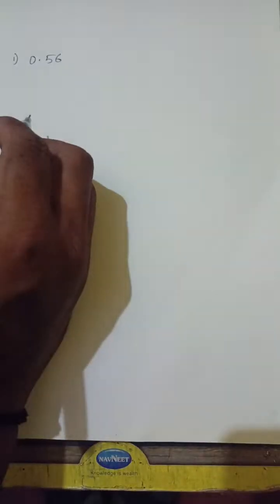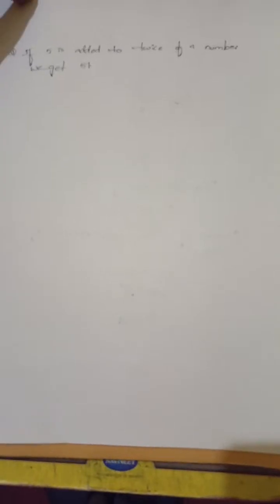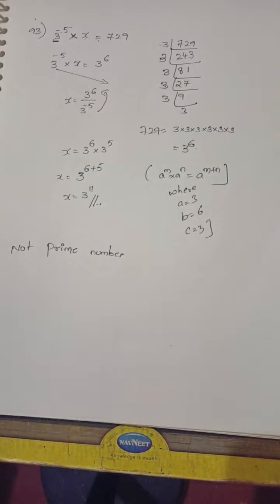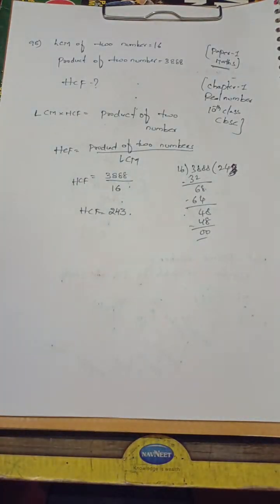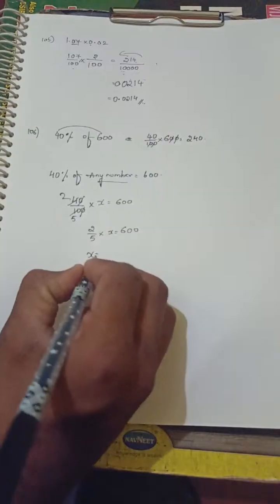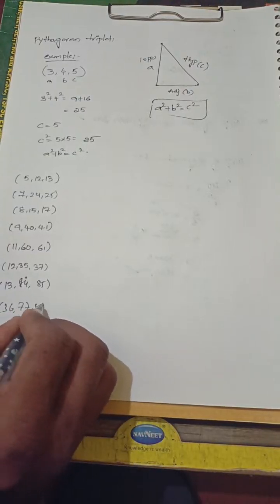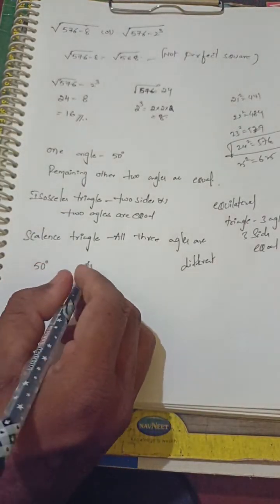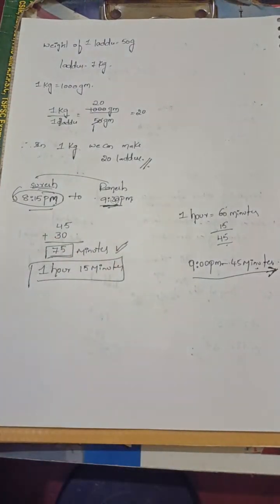TStet Maths paper 1 2023